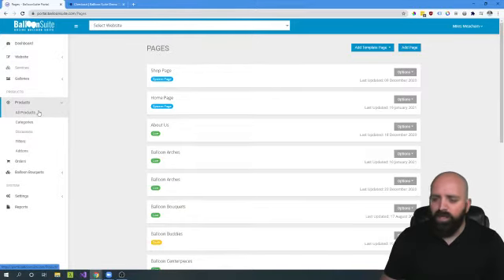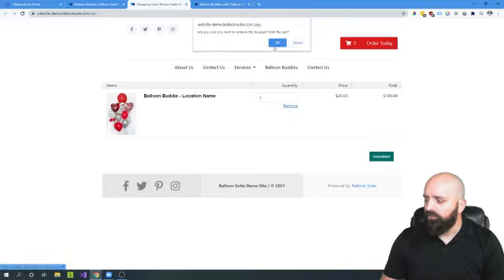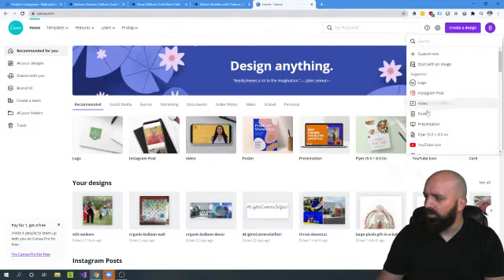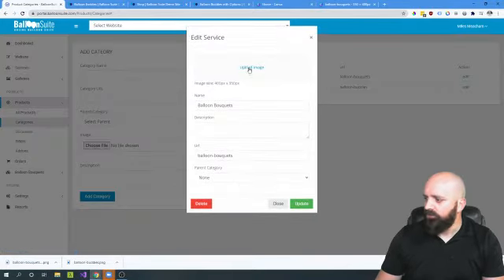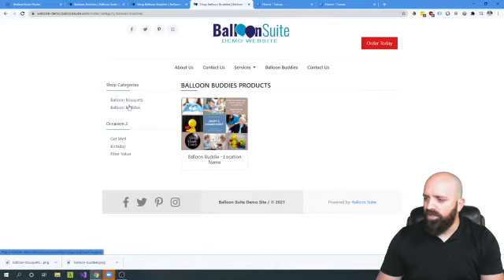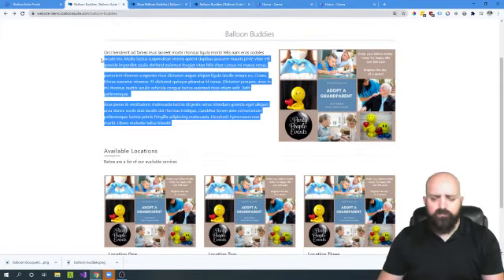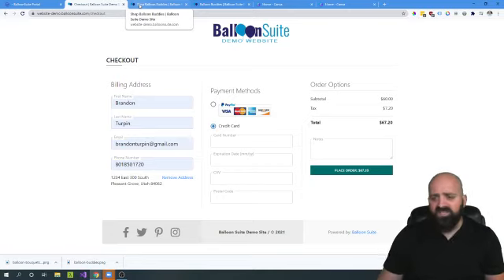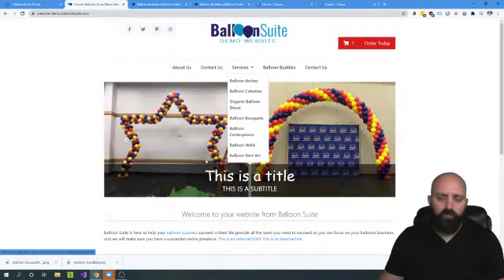Balloon Suite Webinar - Virtual Products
In this webinar we went over the new features we had for virtual product types as well as setting up some virtual products.